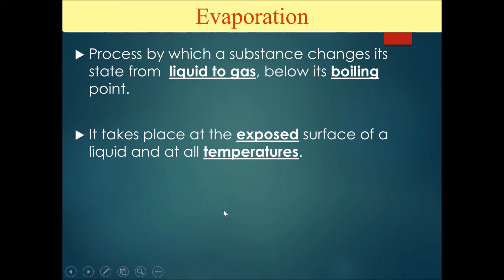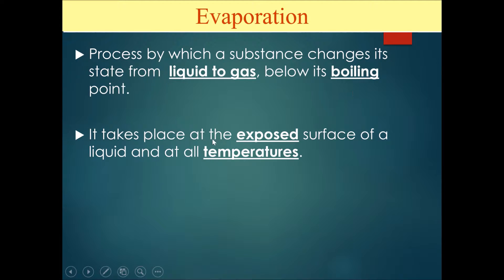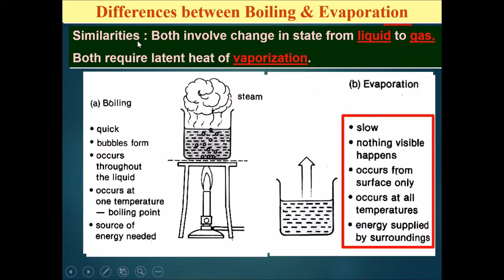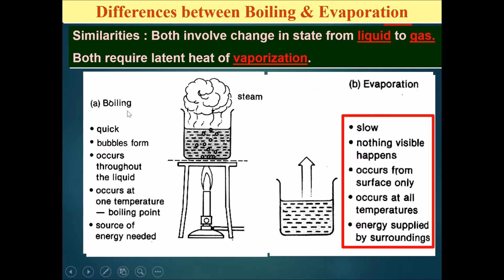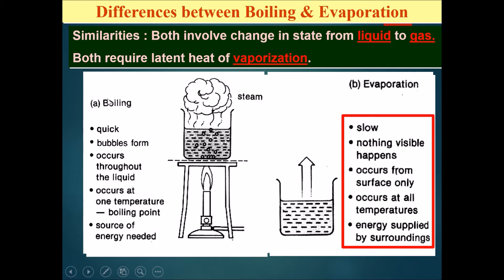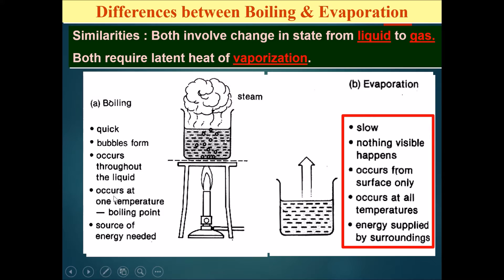Chapter 9 Thermal Properties of Matter Part 5 - Boiling or Evaporation?